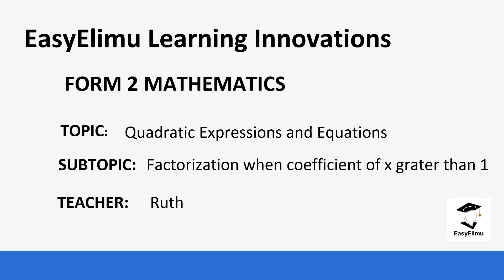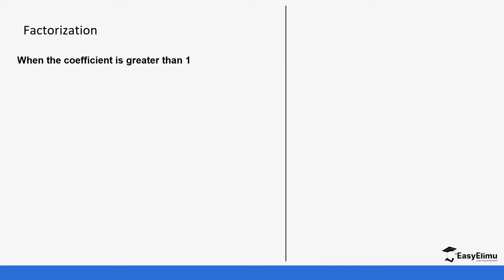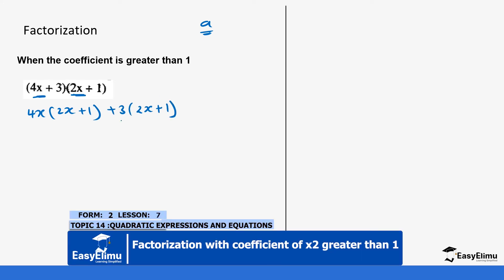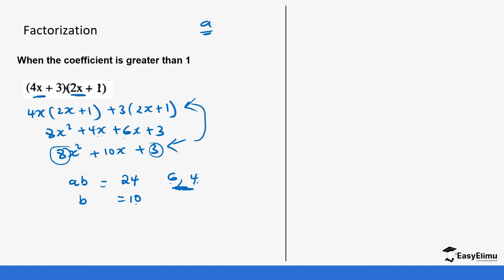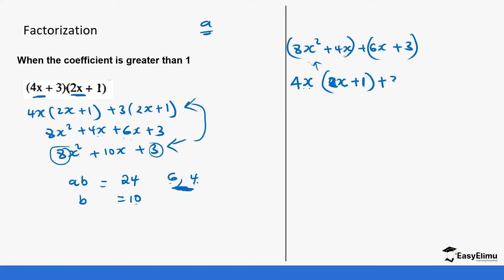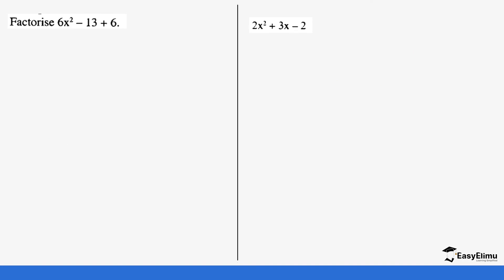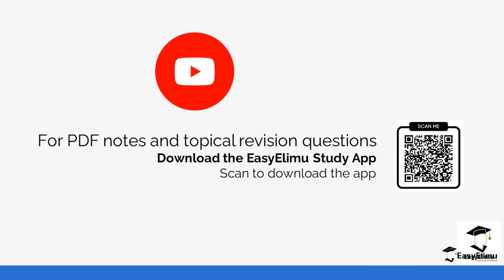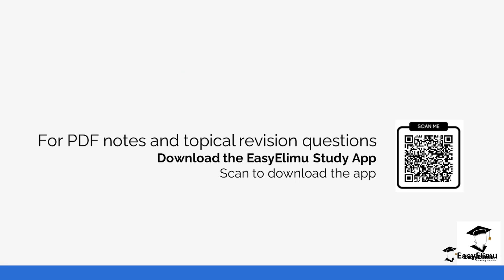Factorization when the Coefficient of X² is greater than 1 (Lesson 7 of 13)